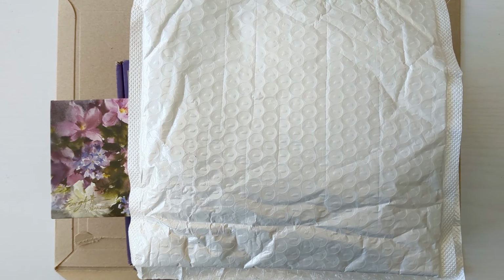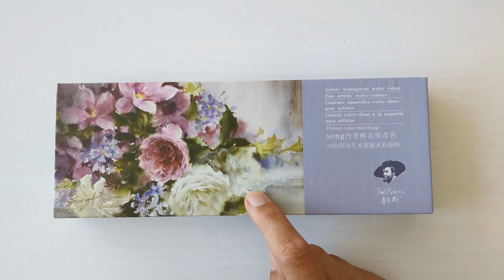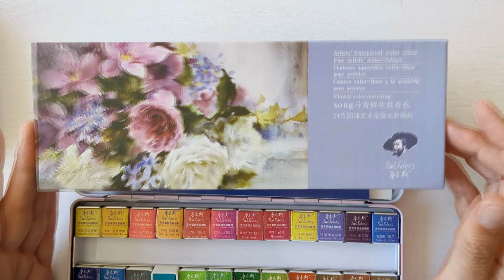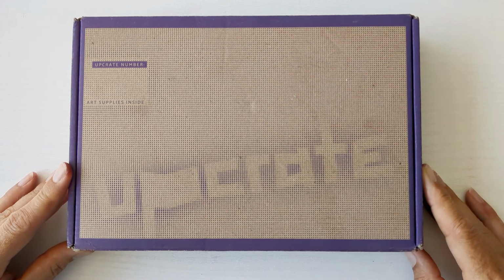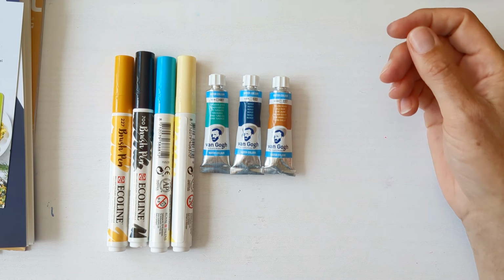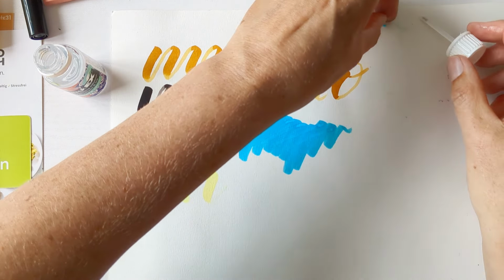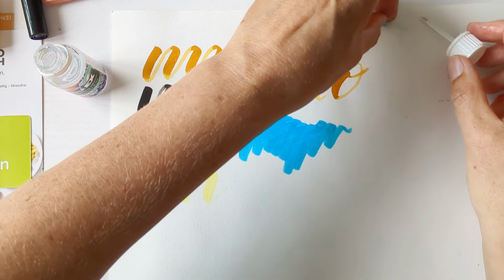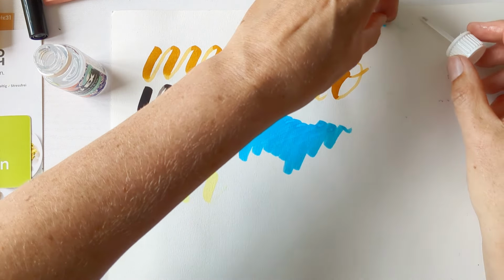Trying Out An 'Upcrate' Art Subscription Box, Plus A Mini Art Haul: Watercolour Palette & Brushes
I had some lovely art supplies waiting for me when I got home from my recent travels, including a subscription art box from Upcrate.

Upcrate subscription boxes ship from Germany worldwide. They cost €24 or $25 a month, and you can cancel at any time.

(As an Amazon & Jackson's Art Associate, I earn a small amount from the purchase of ANY items - not just the ones I link to - when you enter the sites via my links. It doesn't affect the price for you, and I'm very grateful when you do, thank you!)